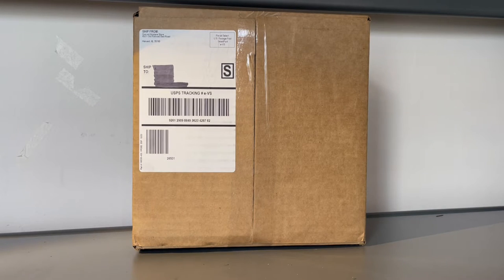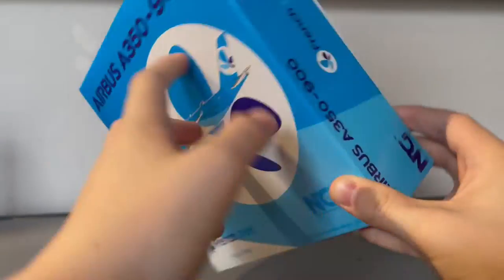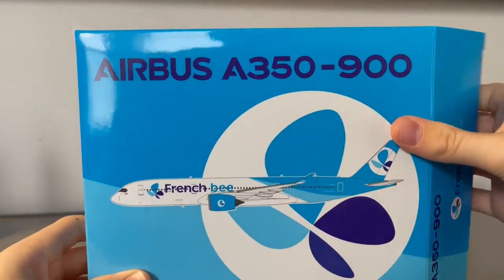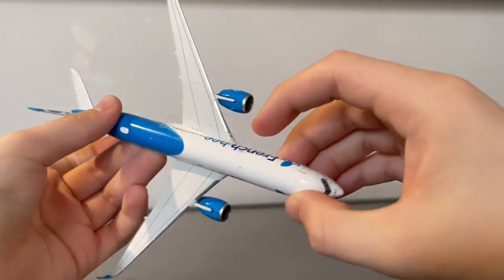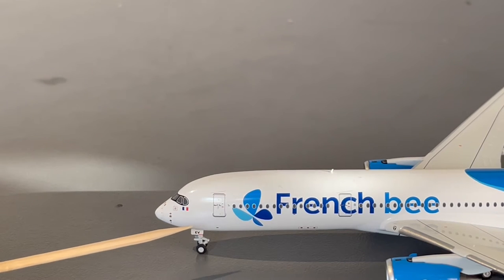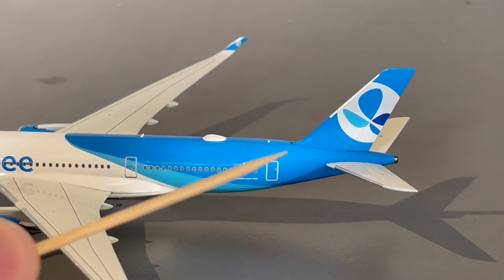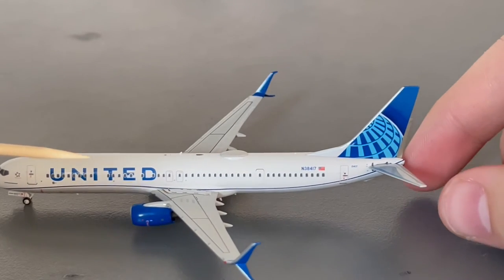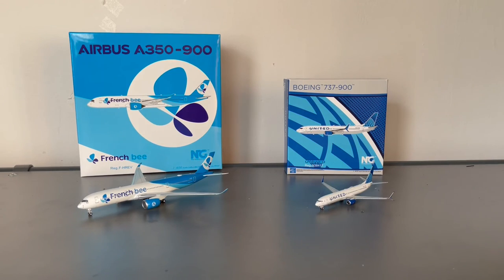DOUBLE NG! - 1:400 Unboxing #25!